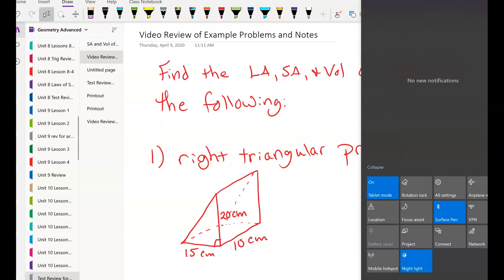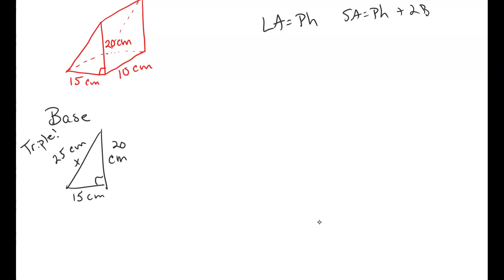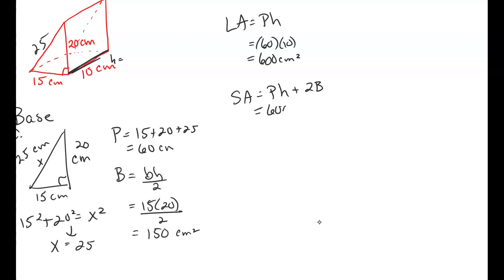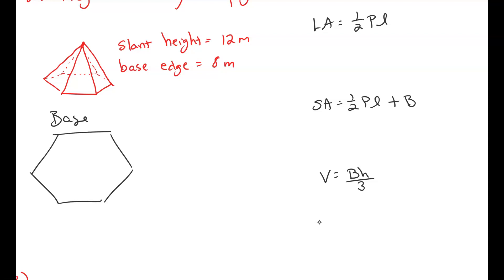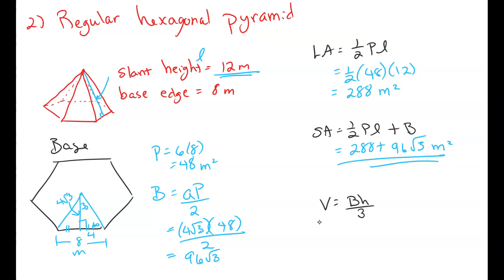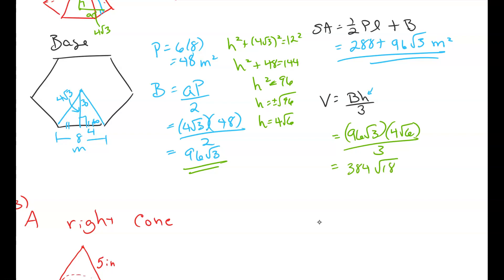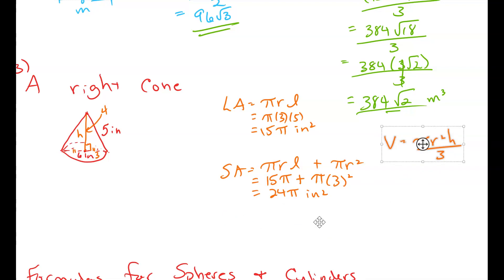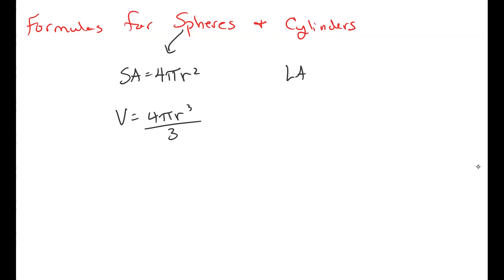Geom adv e-learning unit 10 test review